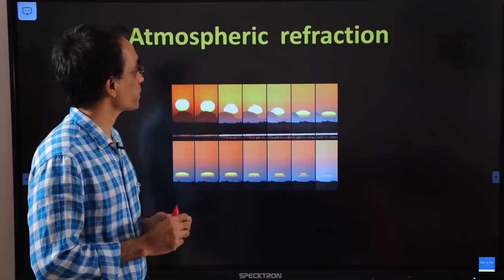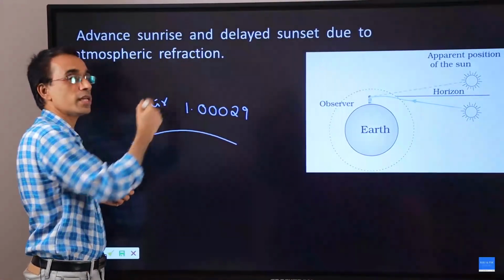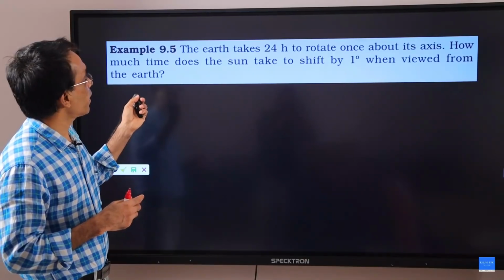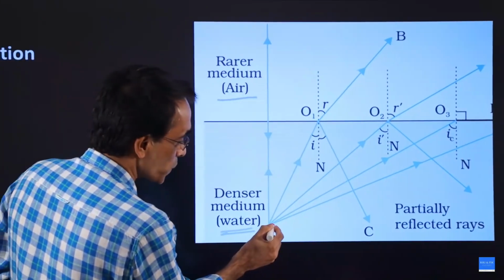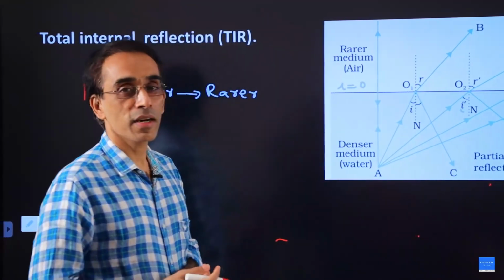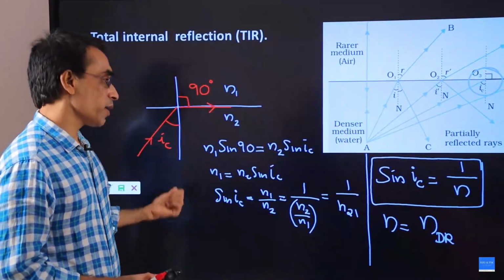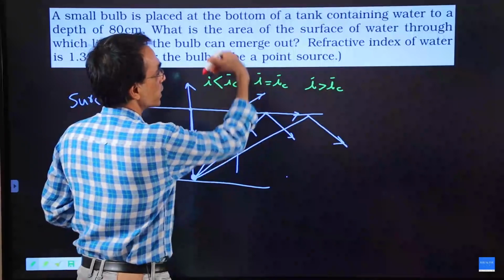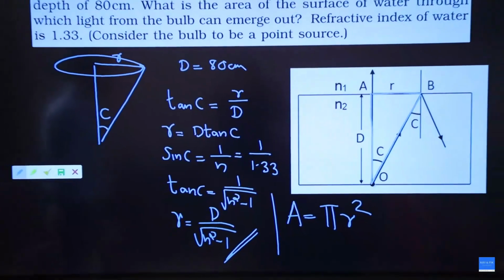RAY OPTICS & OPTICAL INSTRUMENTS PART 5